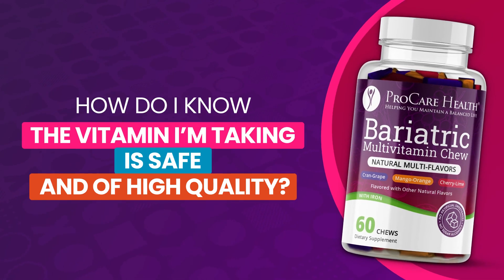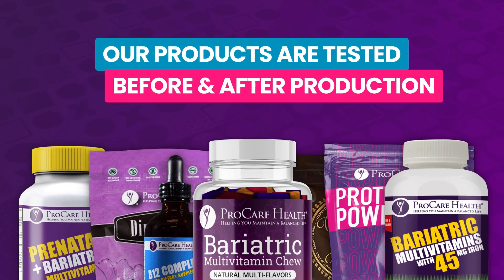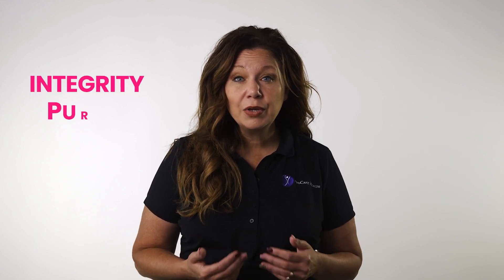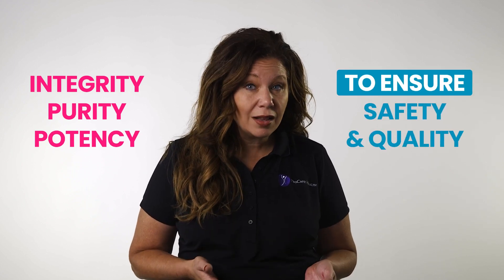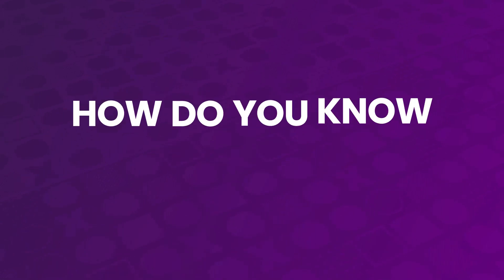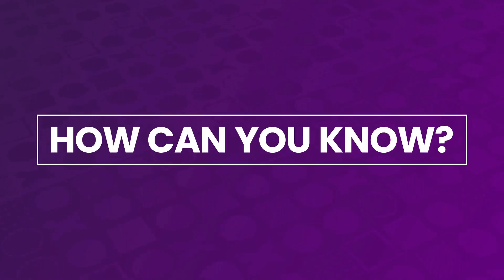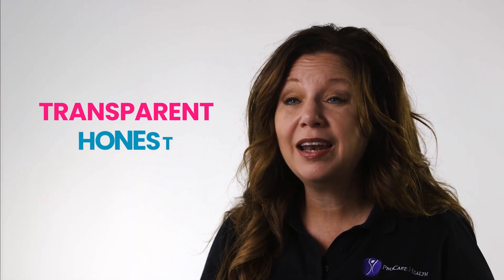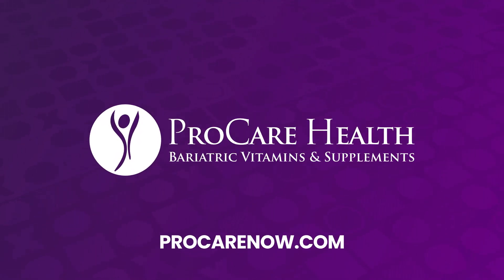How Do I Know the Bariatric Vitamin I am Taking is Safe and High Quality?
Every bariatric patient should know the ins and outs of choosing a bariatric vitamin. What should you look for and what guarantees you are getting what is recommended by the ASMBS (American Society for Metabolic and Bariatric Surgery)?  Here we talk about how to know that your vitamins are safe and of high quality.

Want more ProCare Health Vitamins and Supplements? Follow us on these channels!